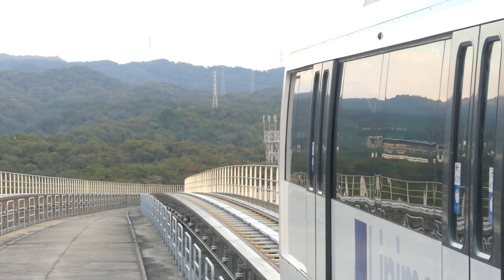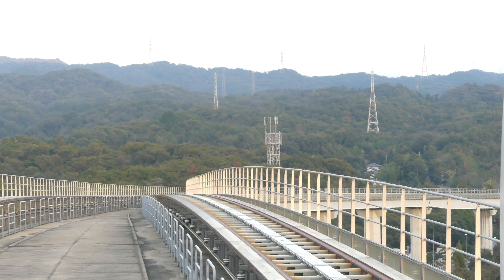愛知高速交通100形(リニモ)01編成「藤が丘」行き 陶磁資料館南駅到着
2022年10月22日撮影

◆鉄道走行動画チャンネルへようこそ！！
このチャンネルは、新幹線・特急列車・通勤電車・地下鉄などあらゆる鉄道車両の走行動画を集めたチャンネルです。

昭和46（1971）年6月生まれ。
東京生まれの東京育ちで西武池袋線沿線に在住。
中学生から鉄道撮影をスタート。
2020年11月からは動画を中心に鉄道撮影しています。

◆使用機材
・パナソニックLumix DMC-FZ300
・iphone7

◆動画投稿のお知らせなどを呟いています。